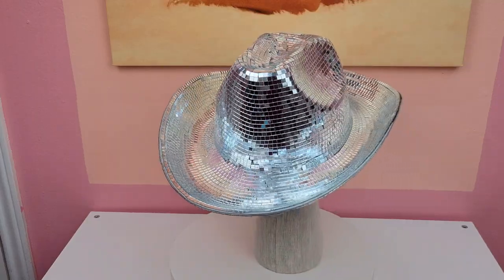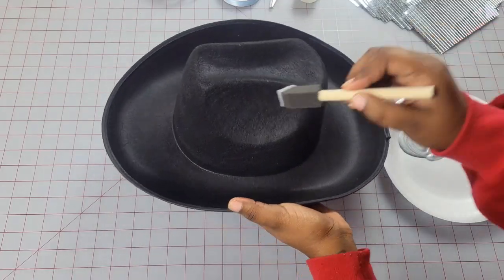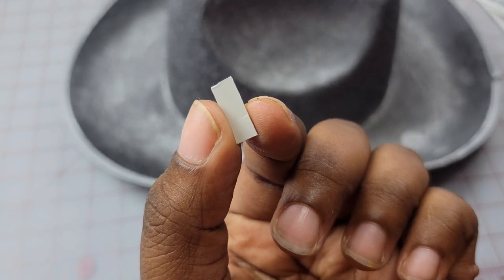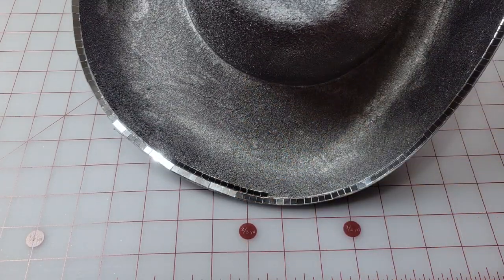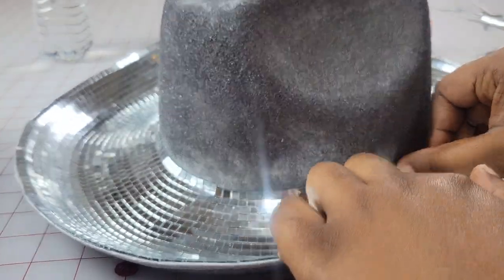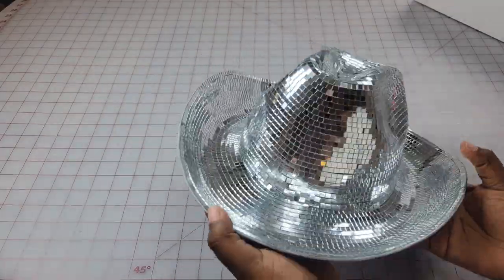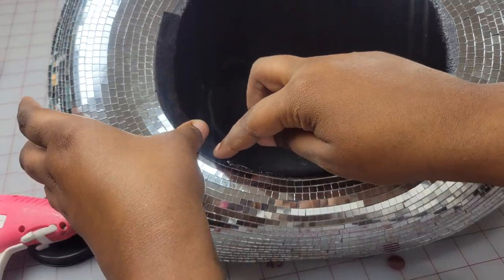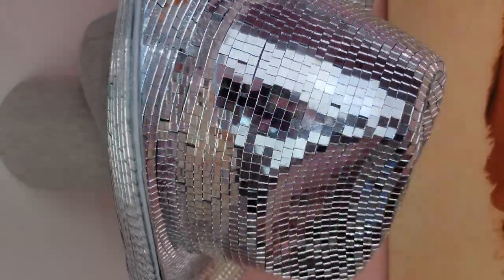DIY Disco Ball Cowboy Hat - Renaissance Tour Inspired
Trending by Abby Etsy